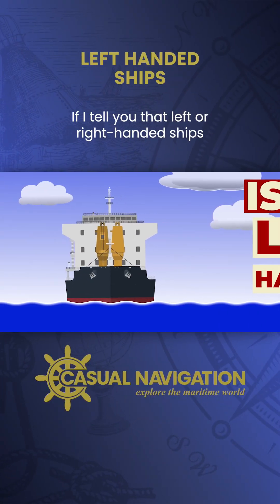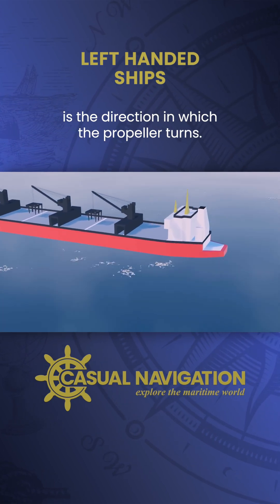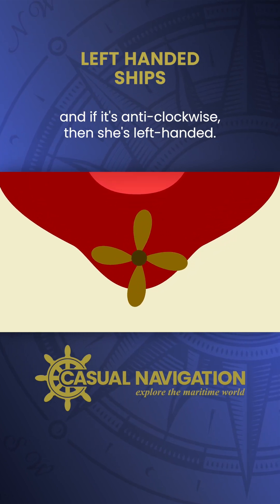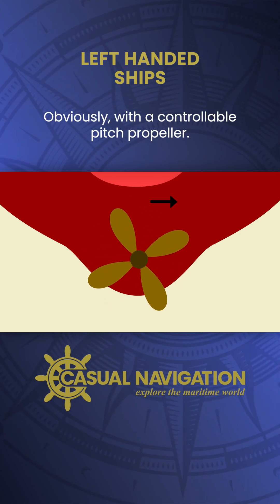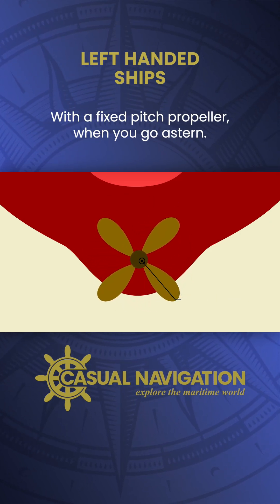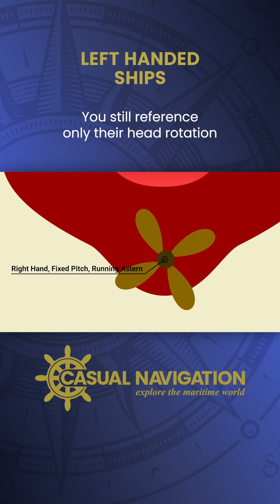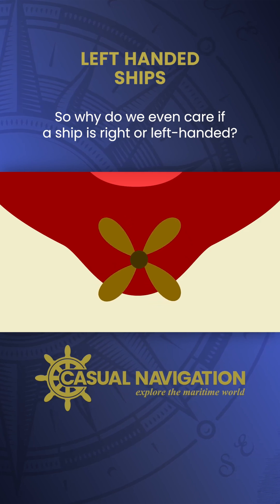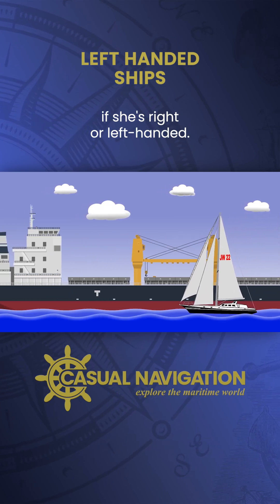Left Handed Ships?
Strange as it sounds, ships can be described as either Right or Left Handed.

It has nothing to do with which hand they naturally write with, but it actually tells us which way their propeller spins and the effect that it has on ship handling.

You may have heard the terms propeller walk, or transverse thrust before. These both describe the effect itself. Right handed and left handed is just the terms we use to know what was a ship's propeller spins and consequently what she will do when you run astern.